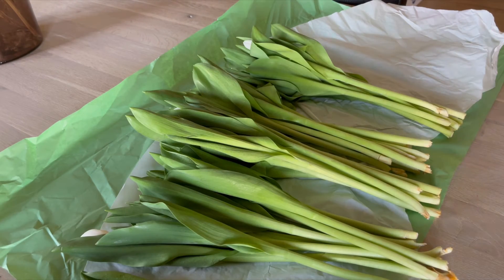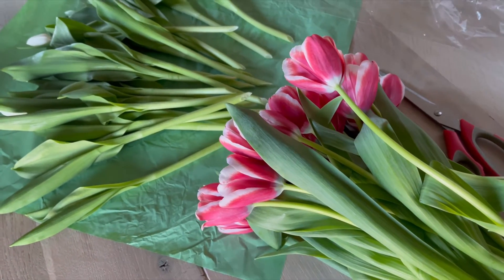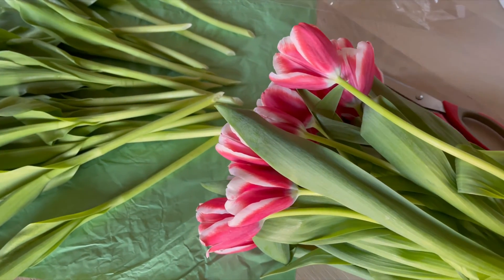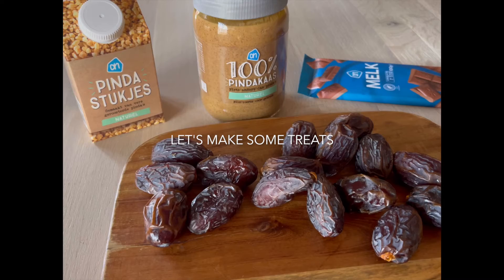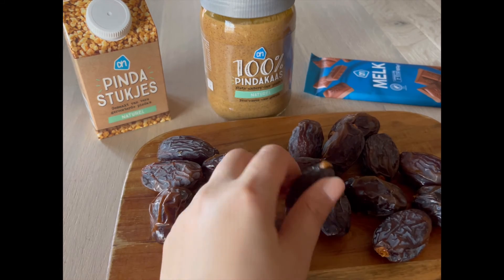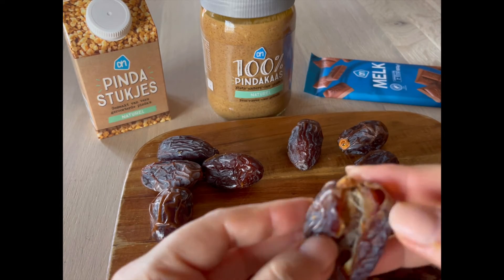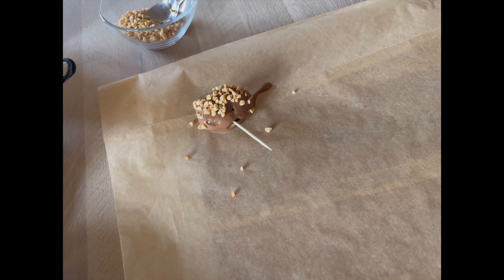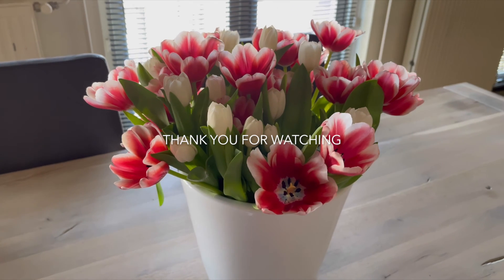Vlog - flowers & chocolate dates recipe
Flowers & Chocolate dates, make the perfect day. For all of my peanut butter and chocolate lovers.. this is so easy to make. I say this recipe on tiktok it's soooo delicious!